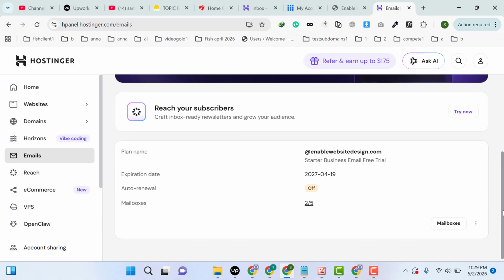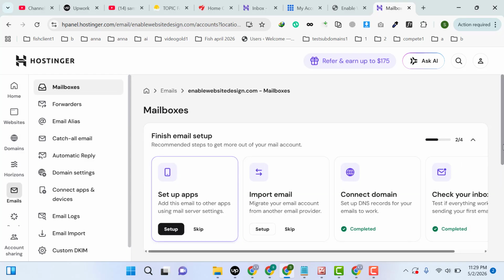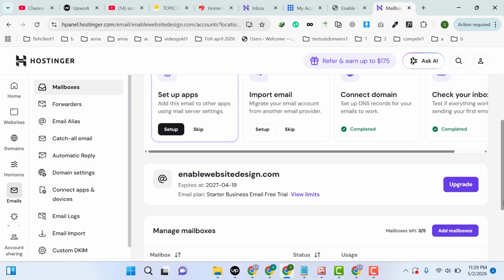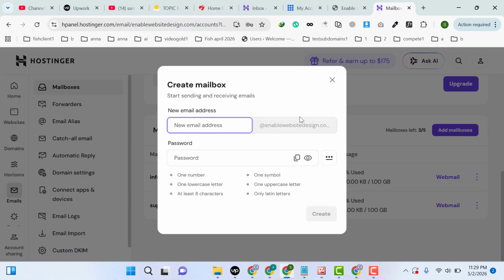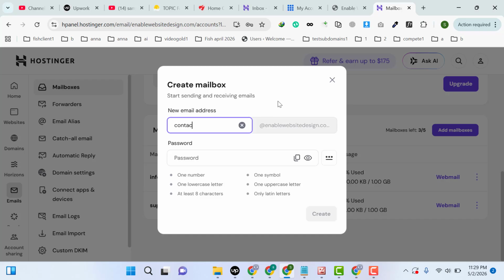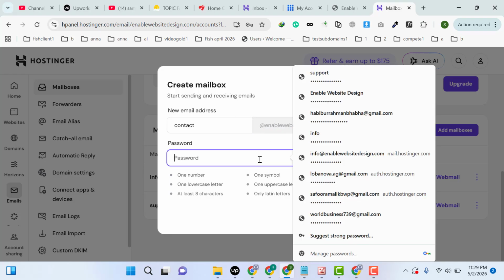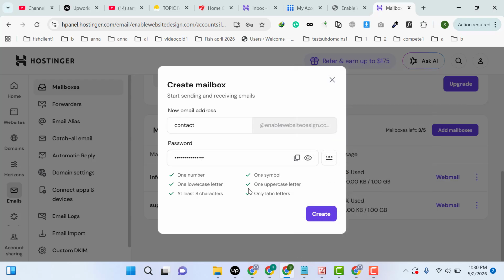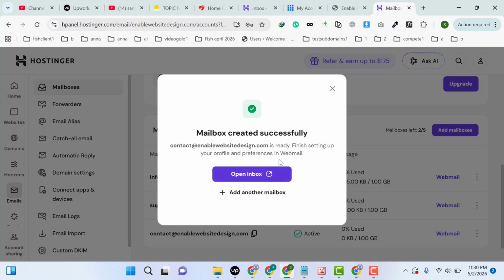How to Create Webmail in Hostinger Hosting or Set Up Business Email (2026 Step-by-Step Guide)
This step-by-step beginner guide shows how to configure email accounts, access webmail, connect domain email, and manage business communication easily. Perfect for website owners, freelancers, and businesses using Hostinger hosting.